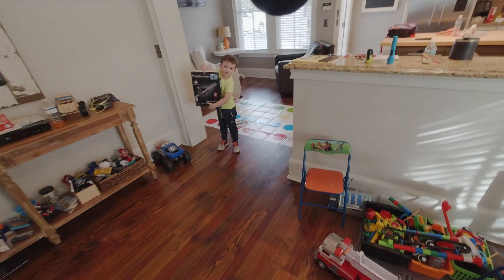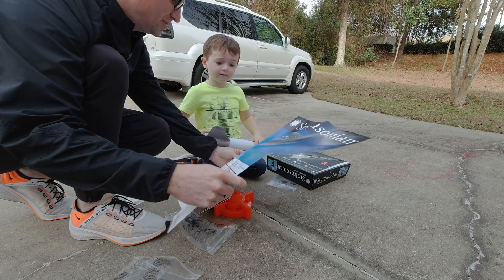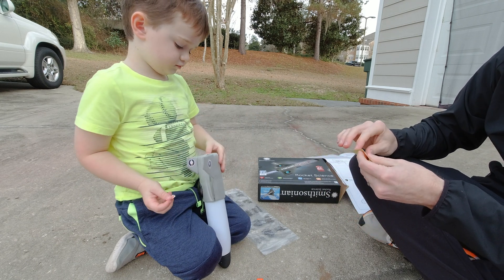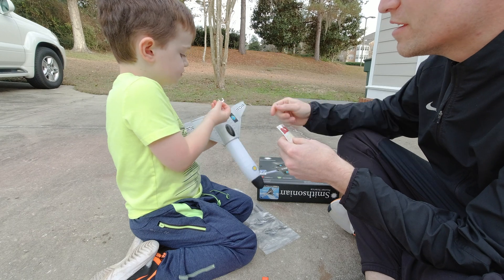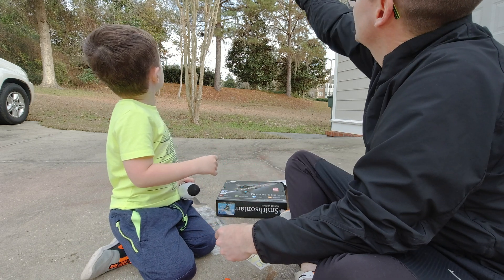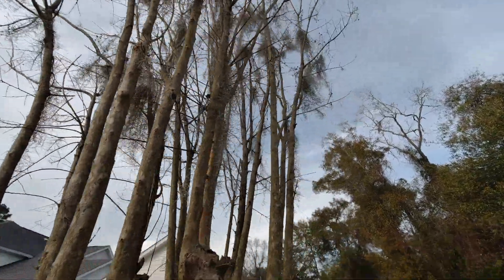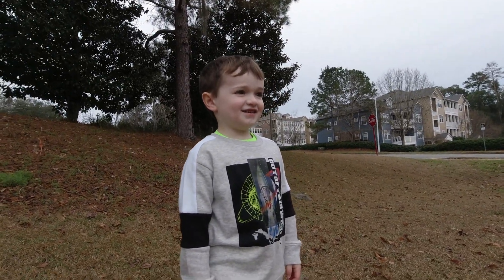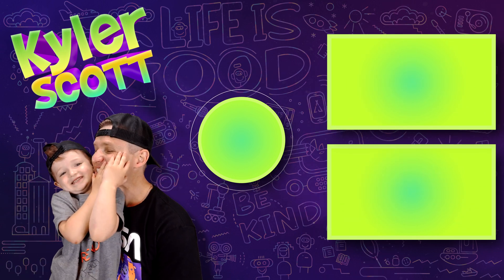BLAST OFF! ROCKET build & LAUNCH! Smithsonian Rocket Science Experiment Kit. MOM GET BACK!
Kyler builds the Rocket Science, Rocket for kids by Smithsonian. The Science kit for KIDS is awesome and blasts up to 50 feet in the air! Mom is to close during blast off and gets soaked! Kyler and Scott love science and ROCKETS!

Save the RHINOS! 🦏

Kyler Scott
Time Capsule: 041